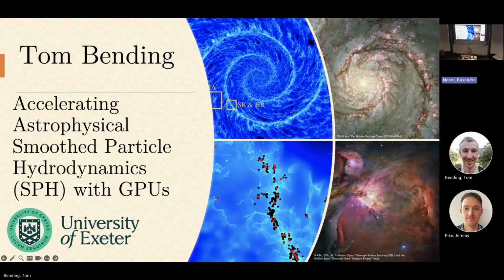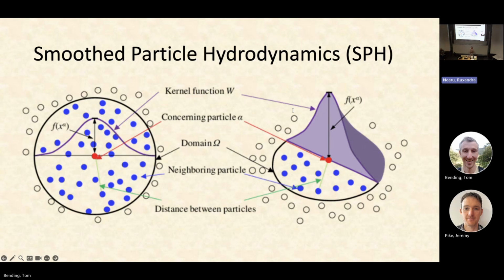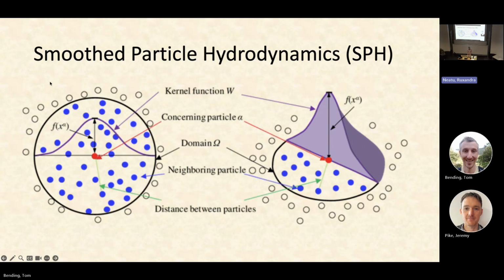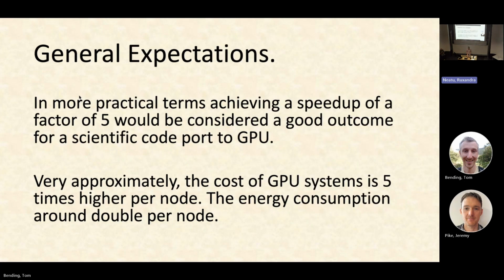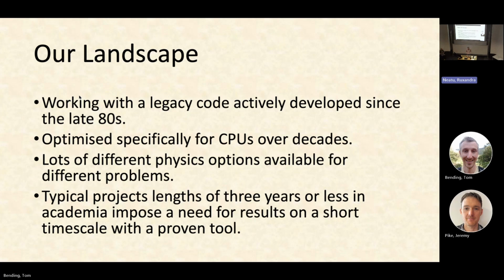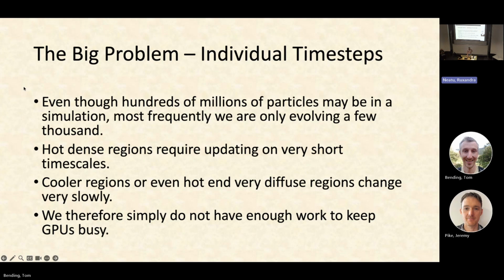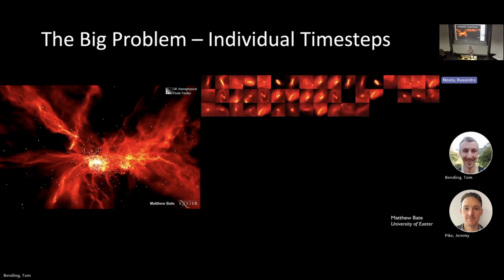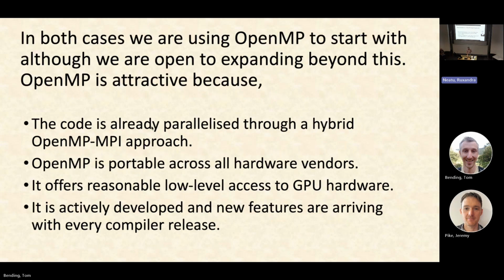Accelerating Astrophysical Smoothed Particle Hydrodynamics with GPUs | RSE South West 2026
Presented by Tom Bending at the RSE South West meeting at the University of Exeter on 20 Feb 2026.

This event was supported by the Society of RSE's Events and Initiatives fund. Click the link below for more information.